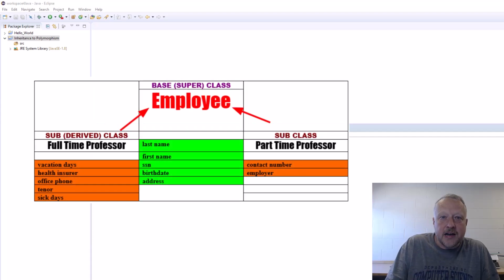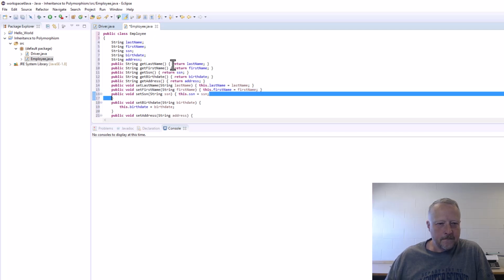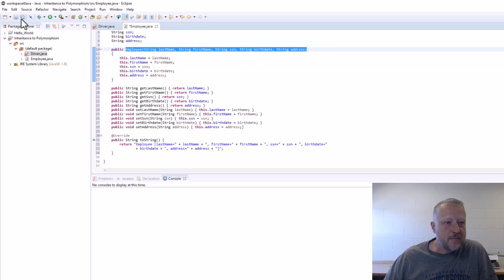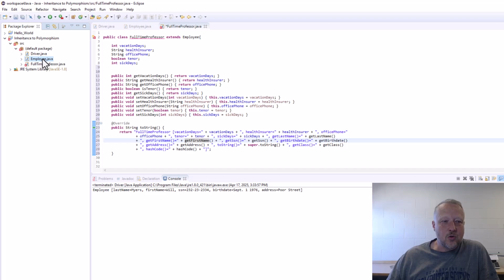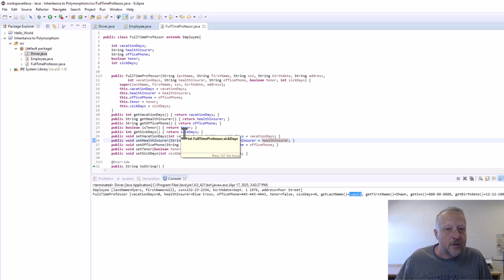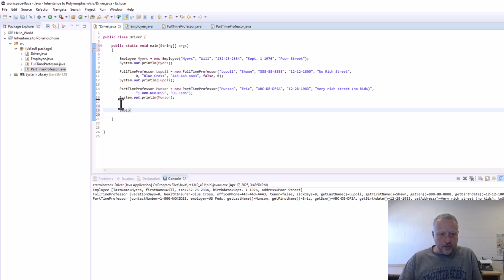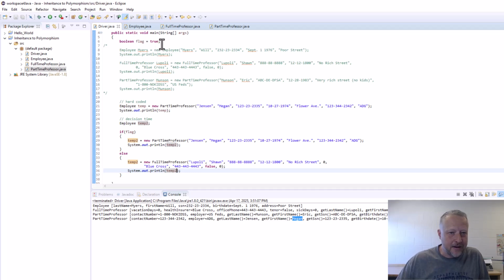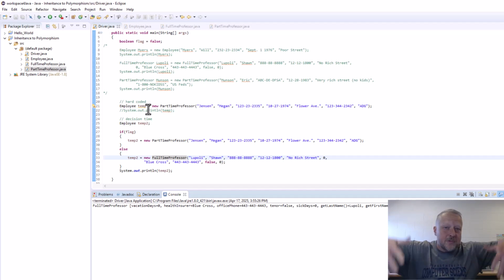2.5 - Example of Inheritance to Polymorphism in Java